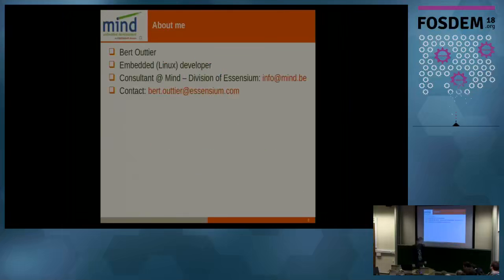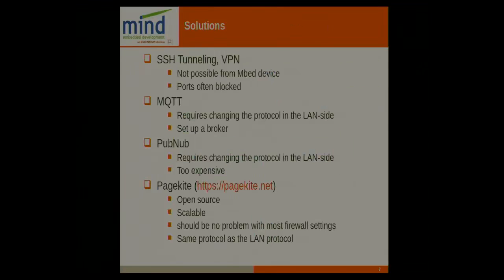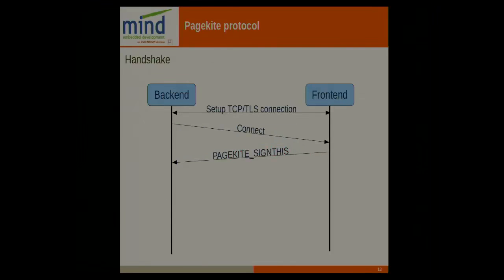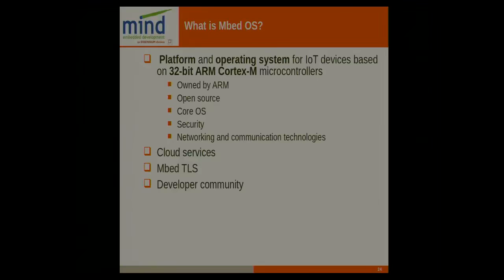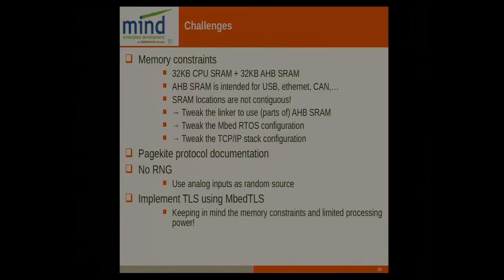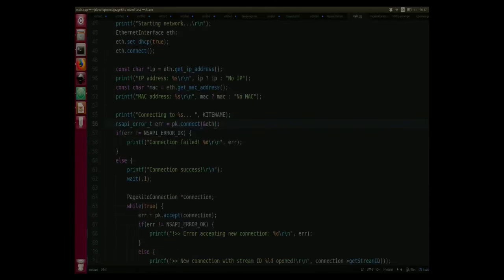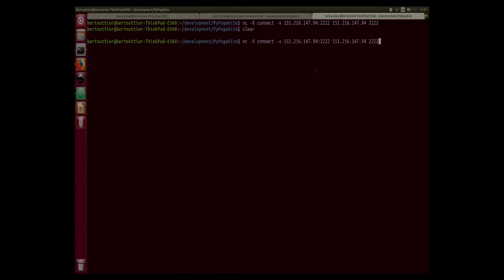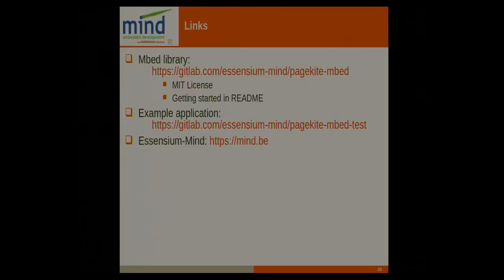Accessing your Mbed device from anywhere using Pagekite How to create a Mbed library for Pagekite